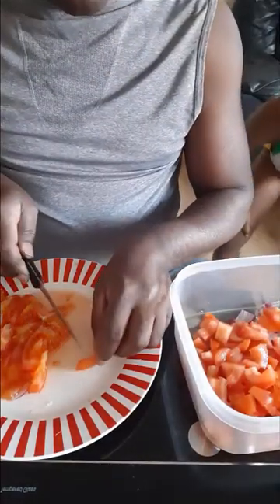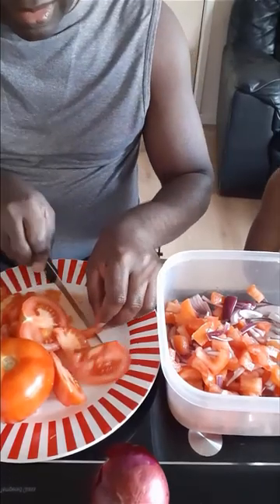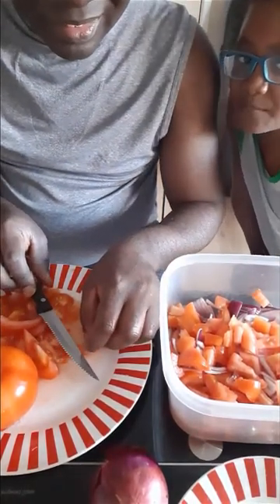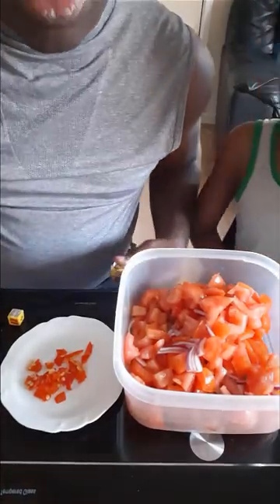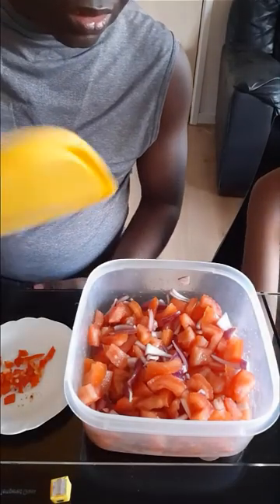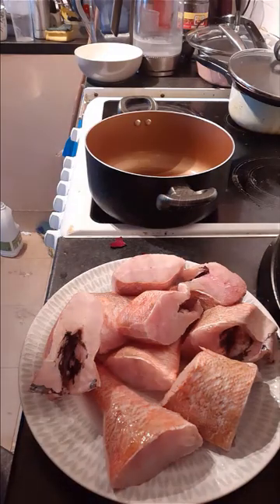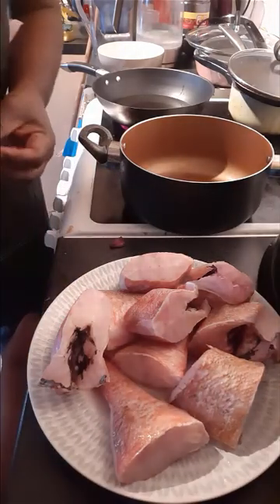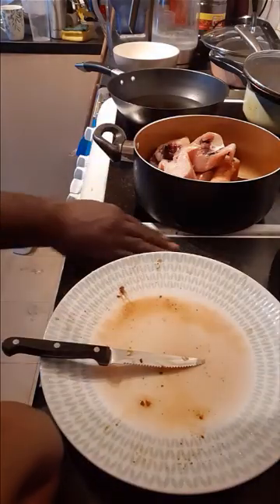How to Cook Ivory Coast’s National Dish : Attiéké | Part 1 of 2